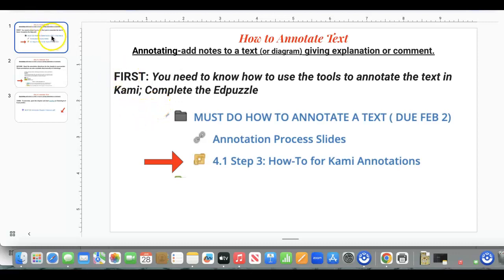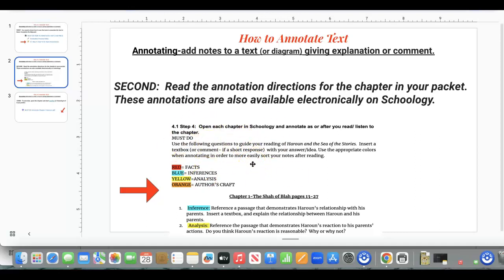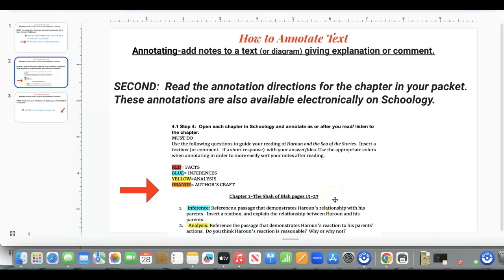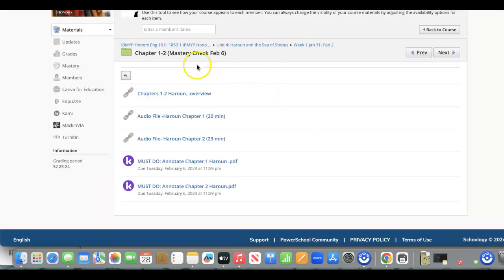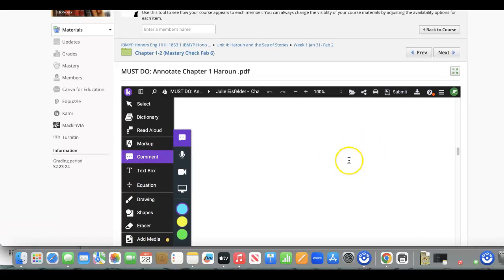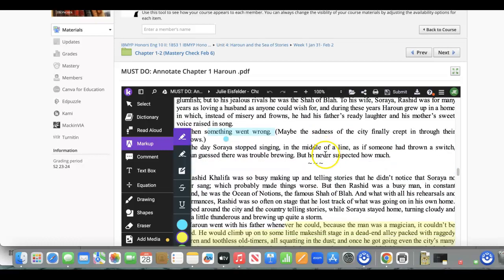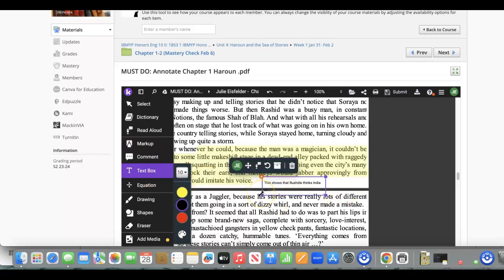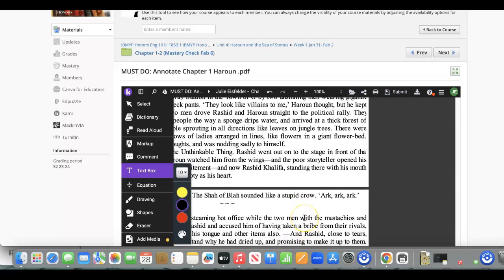Using Kami for Annotations